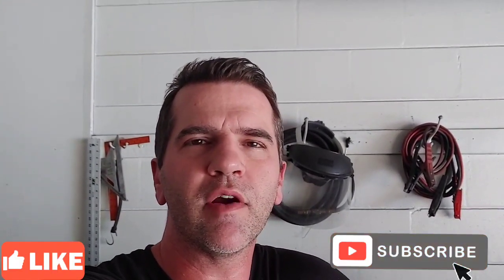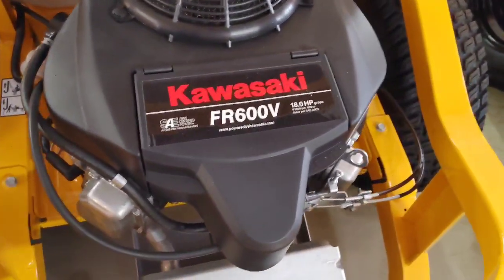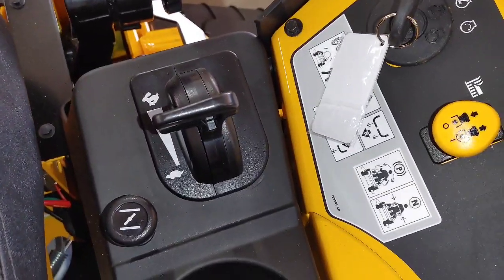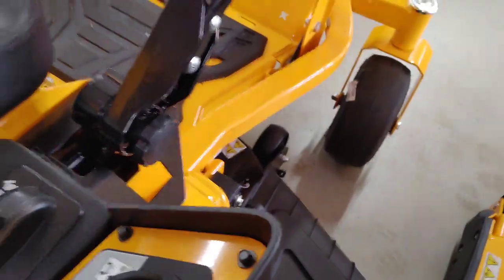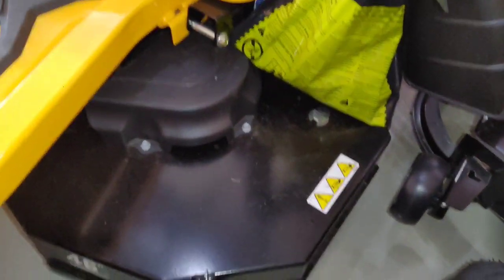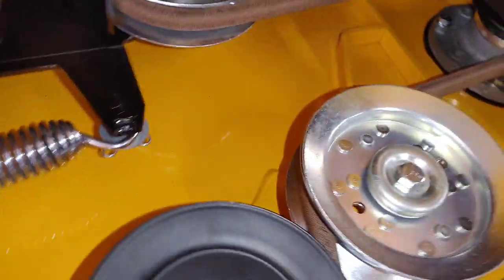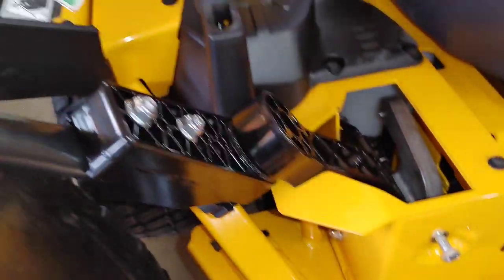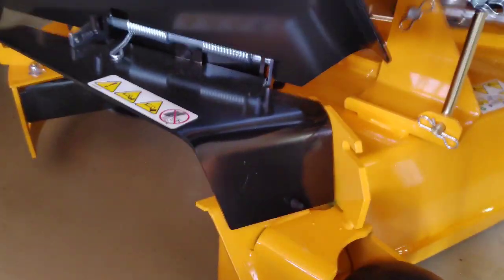Residential zero turn mowers part 2- Cub Cadet vs Stihl vs ExMark.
This is the 2nd part in comparing the 2023 Residental zero turn mowers. In the first video we looked at Bad Boy, Scag, BobCat, Gravley, Ariens, and John Deere.

In this video I compare the 2023 Residential Zero Turn Mowers offered by Cub cadet, Stihl, and Exmark.
To compare the models I look at the overall build quality, the deck, what transmissions are offered, what engines are offered, the quality and build of the frame, and other features. We'll also compare the warranties on each model.
There are two different price points I use compare the brands models. $3.5k - $4 range and the $6.5k - $7.5k price range.